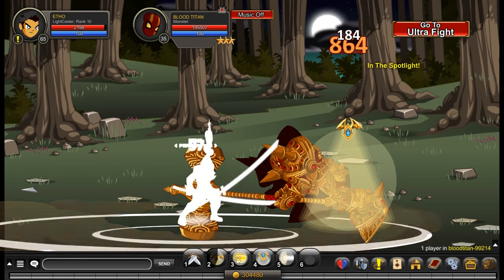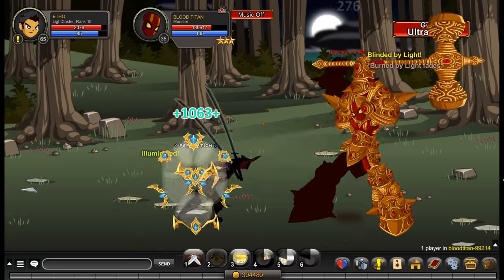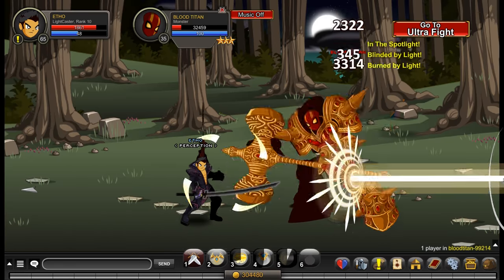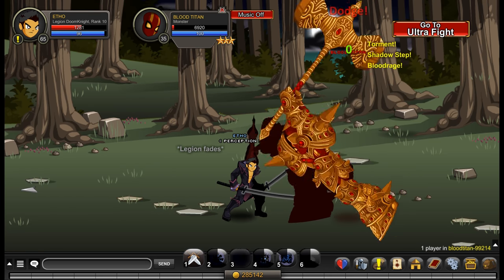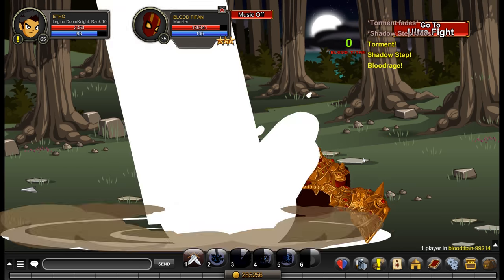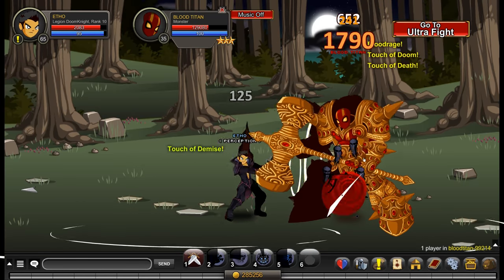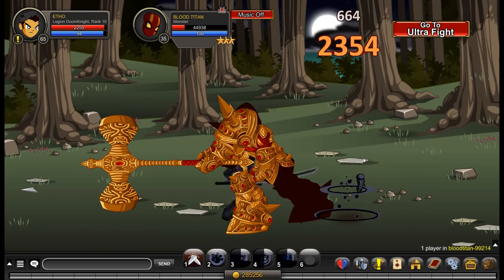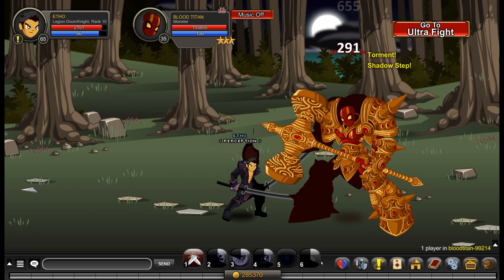LIGHTCASTER vs LEGION DOOMKNIGHT - Soloing (AQW Class Comparison)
• Sigala
• "Easy Love - Instrumental"